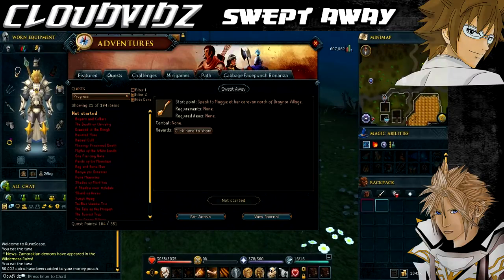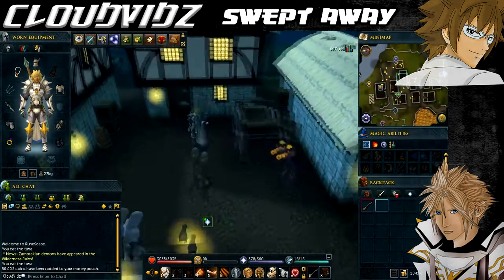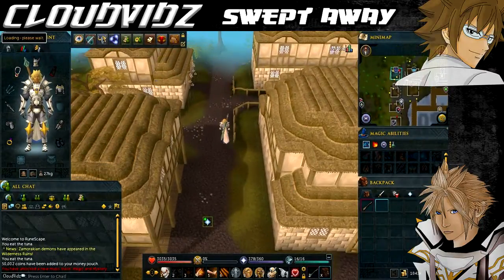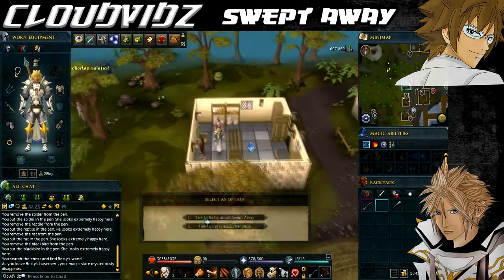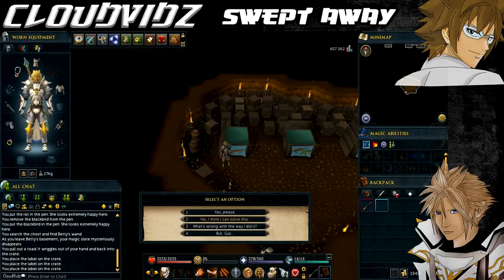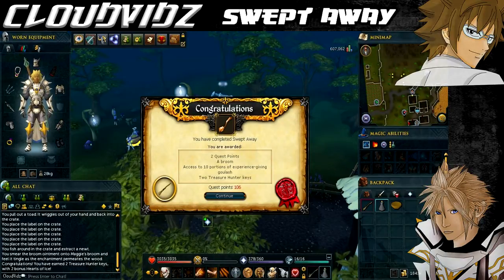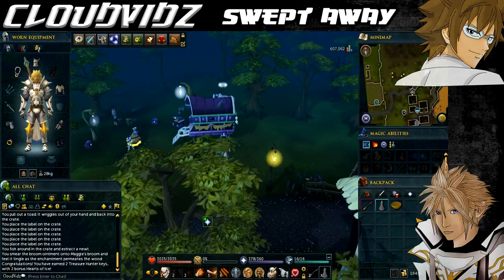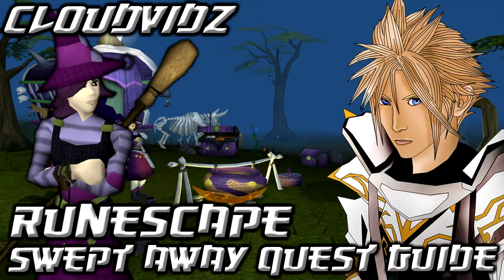Runescape Swept Away Quest Guide HD